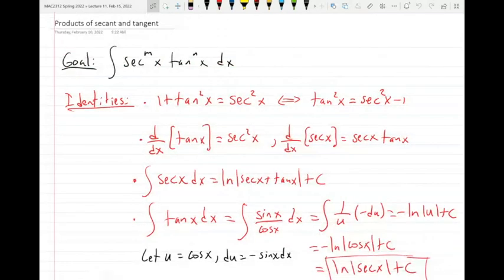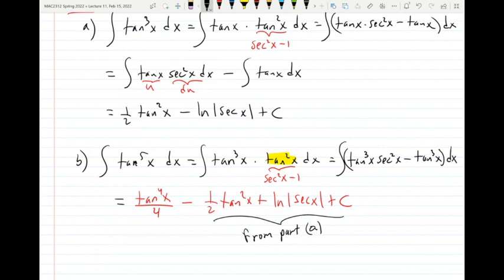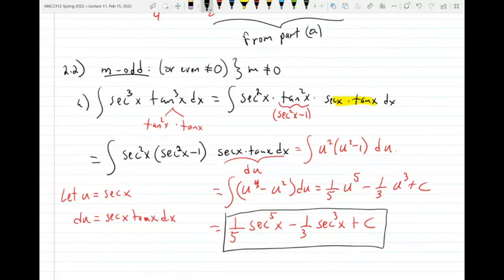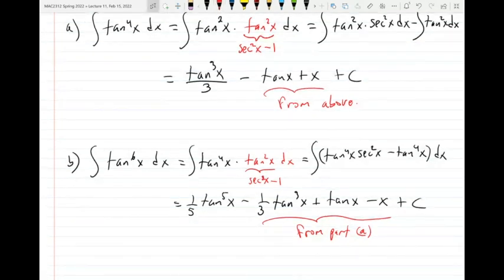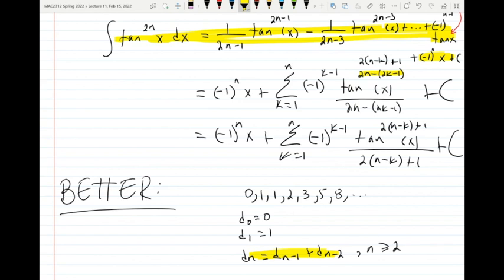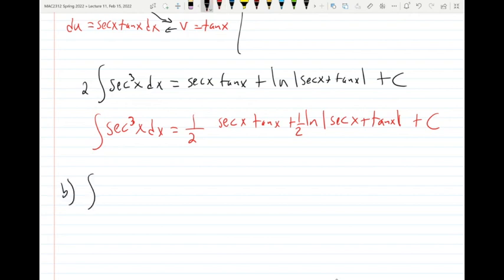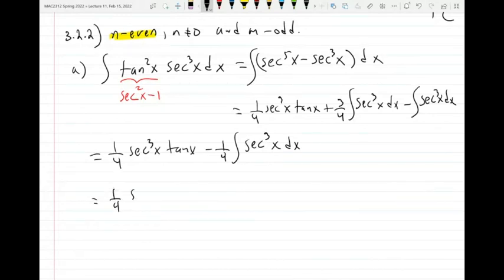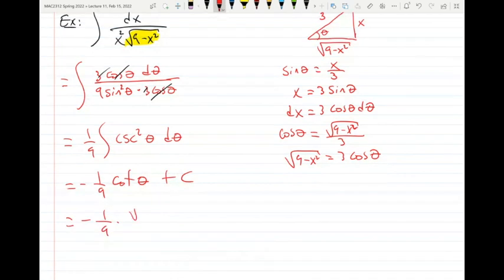Lecture 10 - Trigonometric Integrals Part 2 of 2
In this video we continue discussing trigonometric integrals. This is part 2.